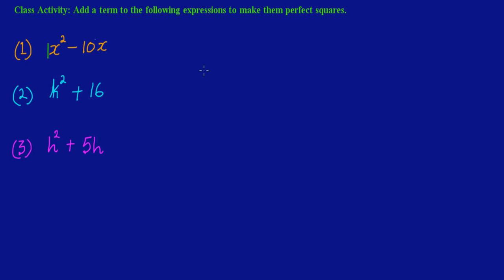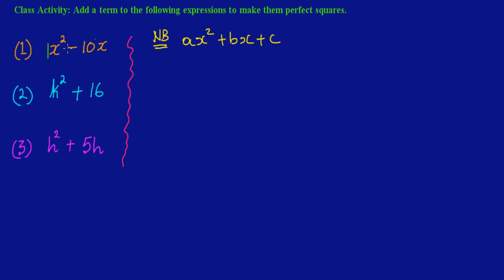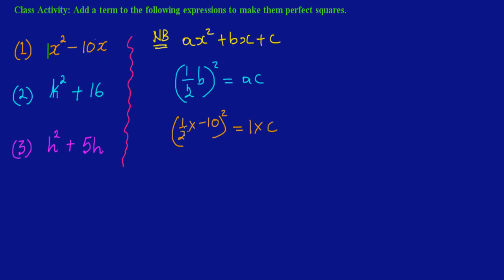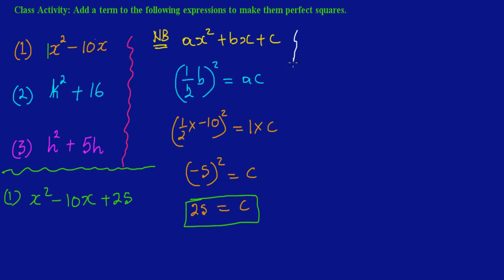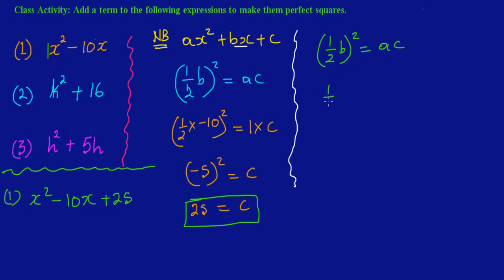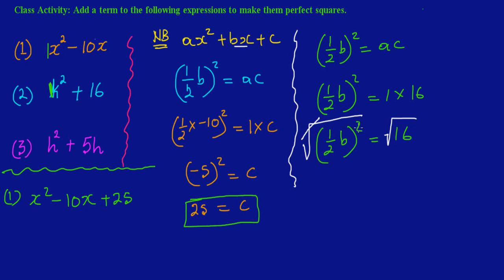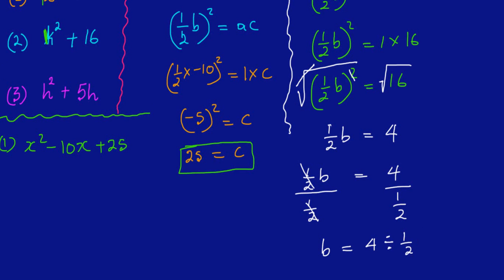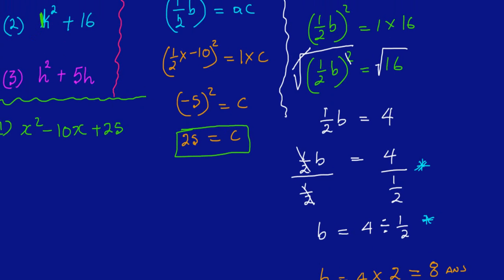Completing the Square (Showing how to Find the Missing Value in a Quadratic)_by Will EduTech